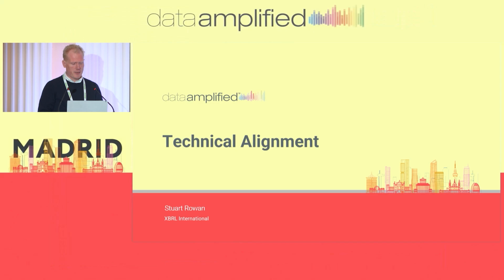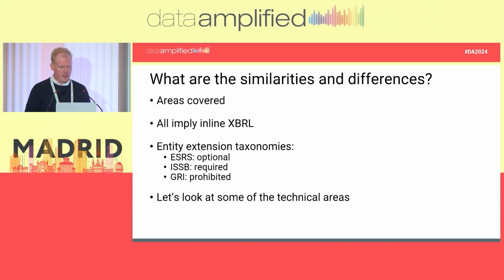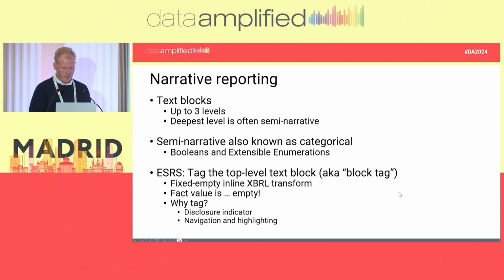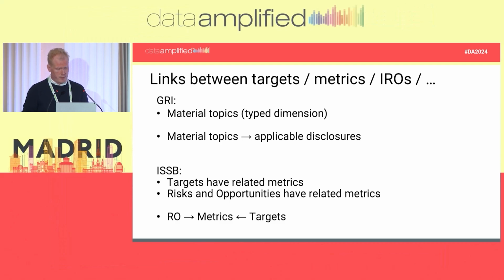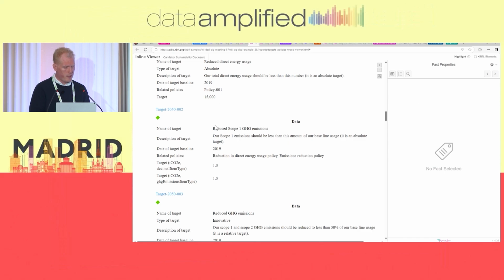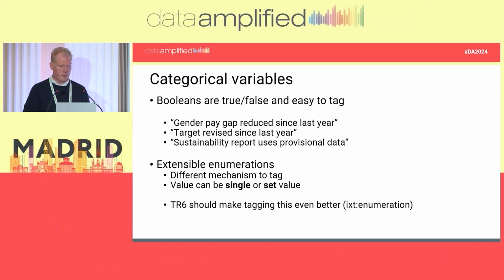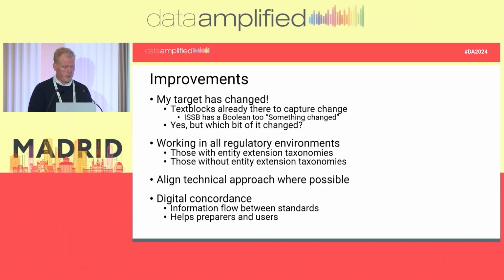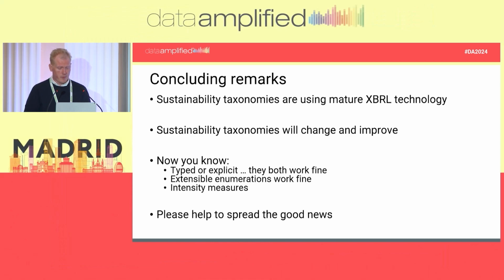Technical alignment: The work of the Sustainability Stakeholder Interest Group